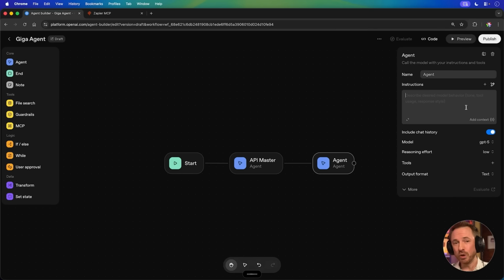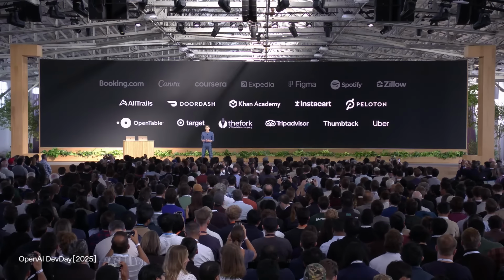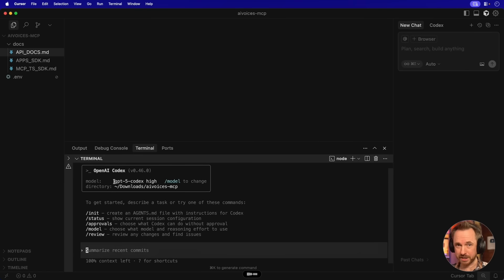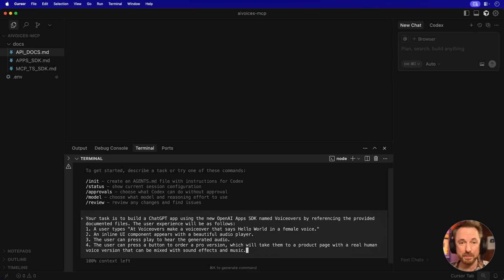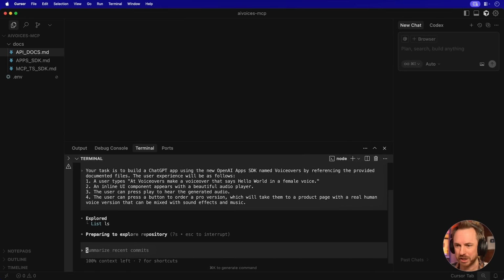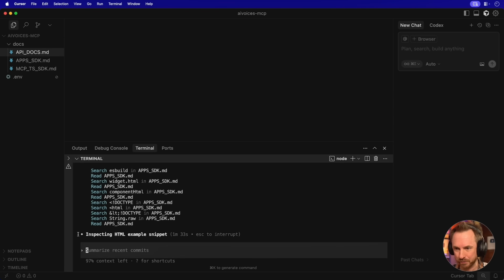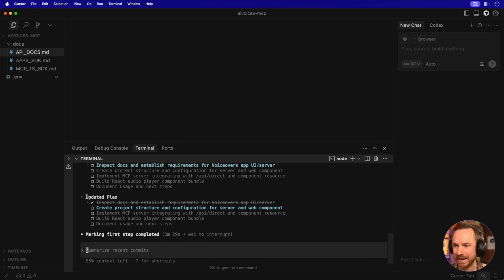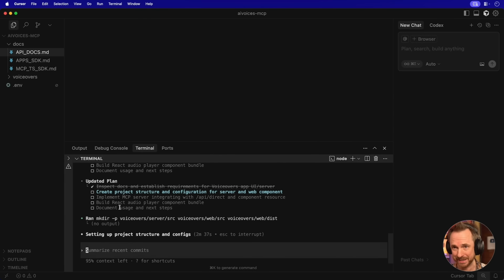The ChatGPT Gold Rush Starts NOW (App in 15 Mins)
The Gold Rush is ON! ⛏️ Special weekend offer

I watched OpenAI's Dev Day, and while everyone is talking about Agent Builder, I believe the real gold rush is the brand new Apps SDK. It's the start of a new App Store moment, giving us the power to build, publish, and monetize real applications directly inside of ChatGPT. In this video, I'm not just giving you theory... we're building a complete app from a single prompt, step by step, all the way to a live demo you can try for yourself. By the end, you'll see exactly why now is the time to build and how you can get in on day one.

00:00 - The REAL Gold Rush You Missed
00:20 - Sam Altman: "This is Just the Beginning"
00:46 - The New App Store Moment
01:06 - My "One Shot" App Building Setup
01:34 - Join my Community
01:59 - Prompting the AI Coder
02:40 - Watching Codex Build the App in Real Time
04:45 - Running the App Locally (3 Steps)
05:12 - Connecting to ChatGPT (Dev Mode)
06:01 - Live Demo & The Payoff!
06:42 - Final Thoughts & What's Next